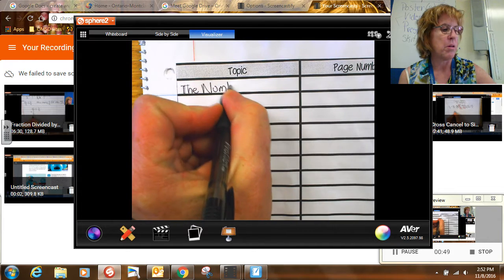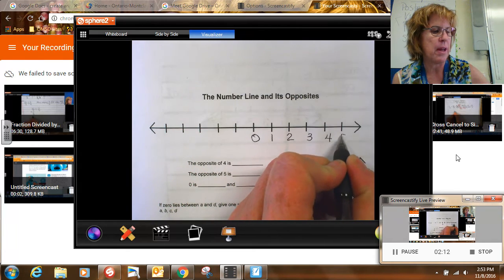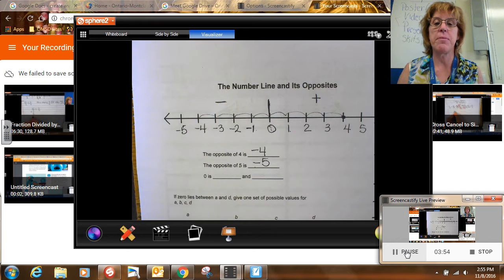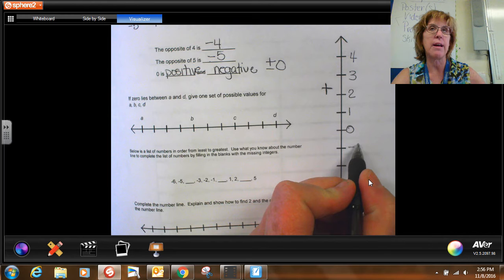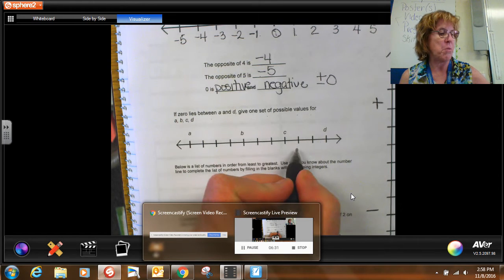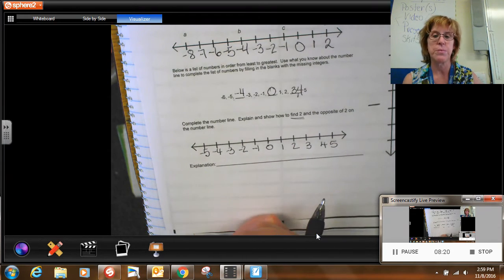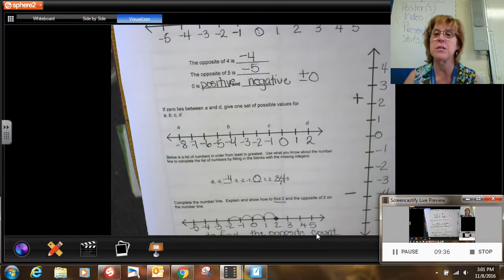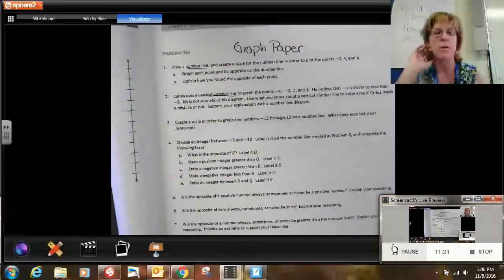The Number Line and It's Opposite